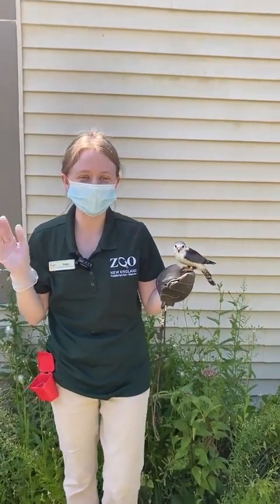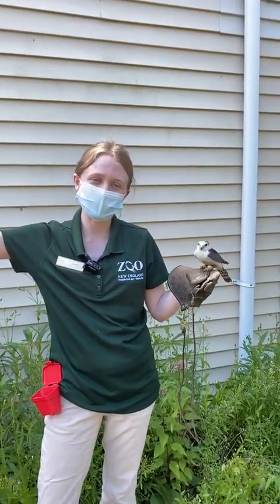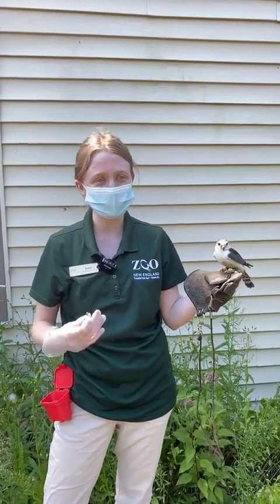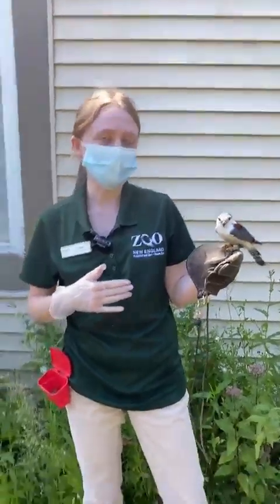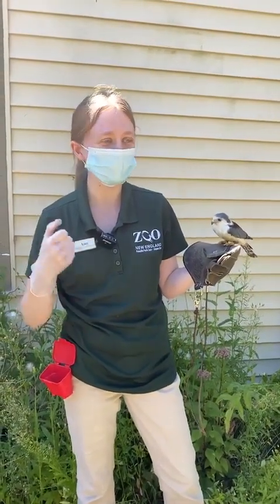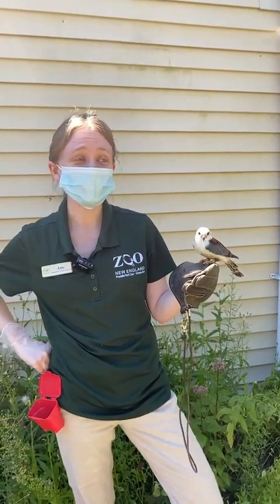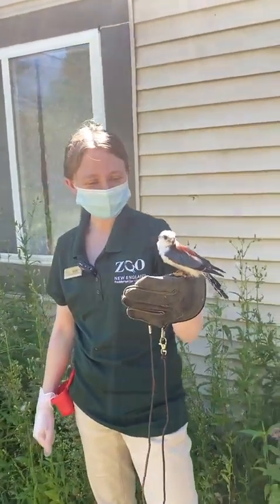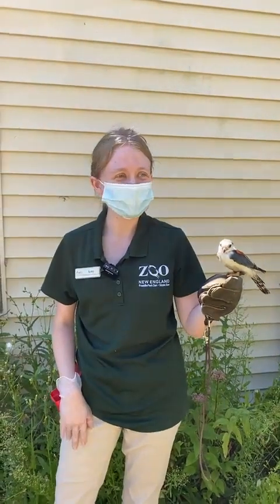Zoo to You: Meet Gertie, the pygmy falcon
Today we’ll check in with one of our own students, Gertie, the pygmy falcon! See how our animals learn all year long through training - a critical part of animal care at the zoo!